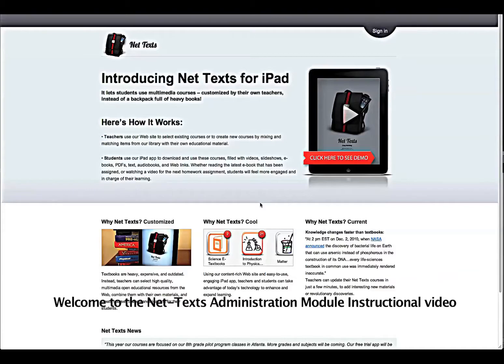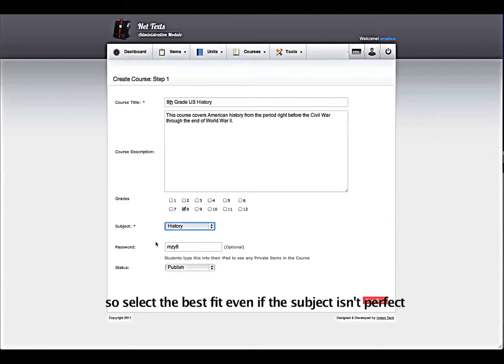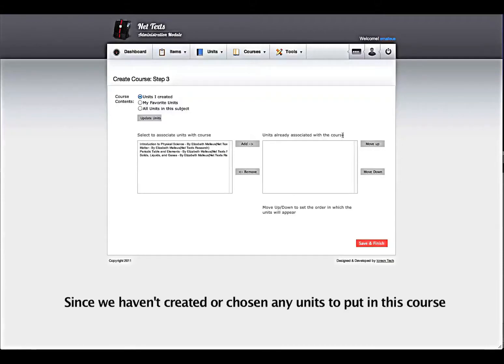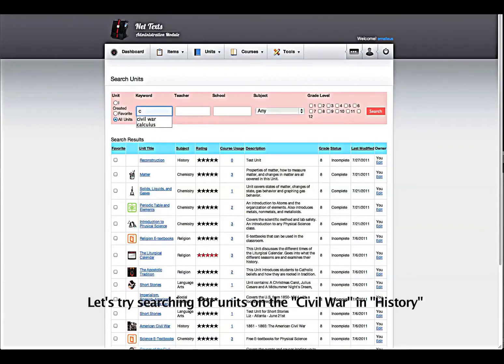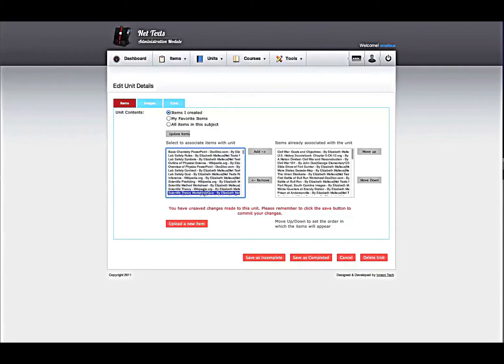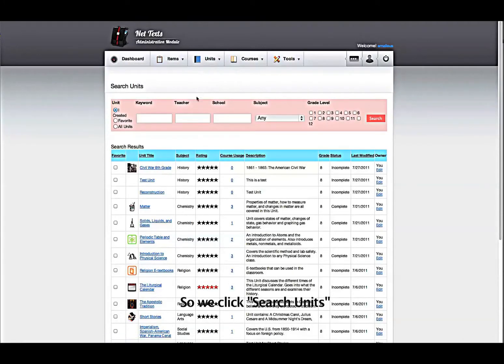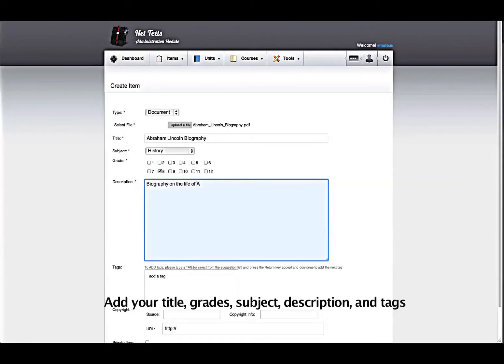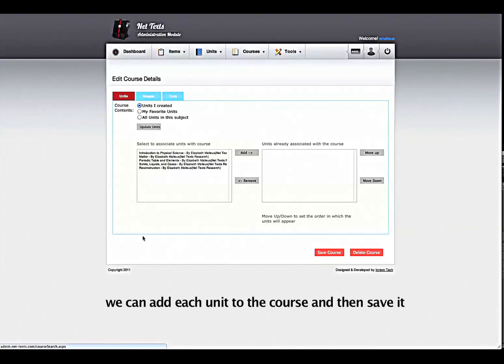Net Text Teacher's Instructional Video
This video will guide you to create courses, units, and items for the iPad app.